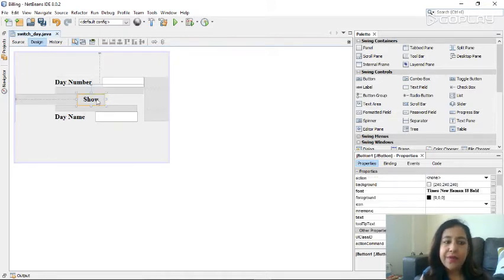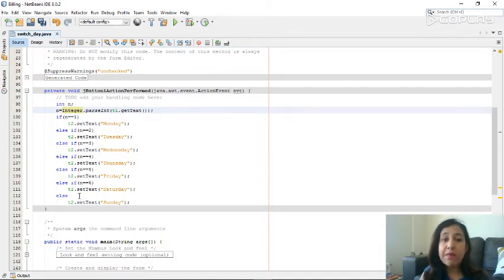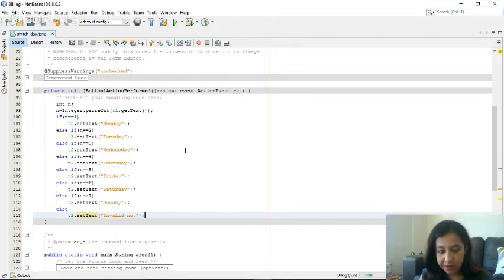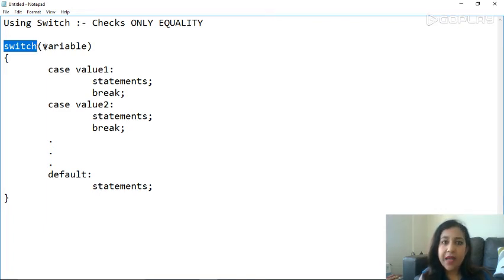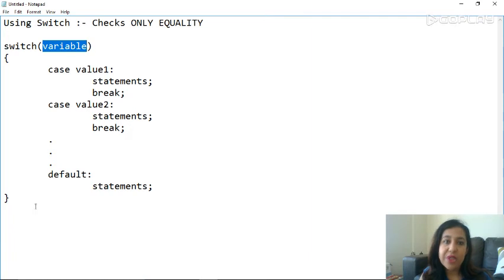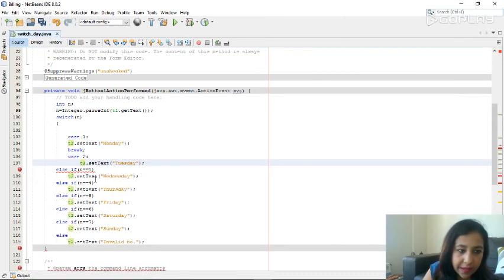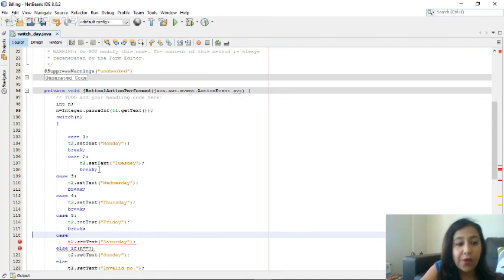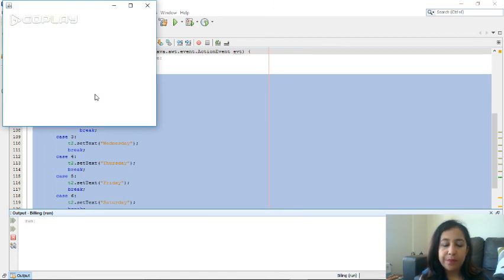Java Tutorial for Beginners (Using switch statement)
This video explains the purpose of switch statement and its application. It contains program to show Day Name for a given Day Number both using else if ladder and switch statement.